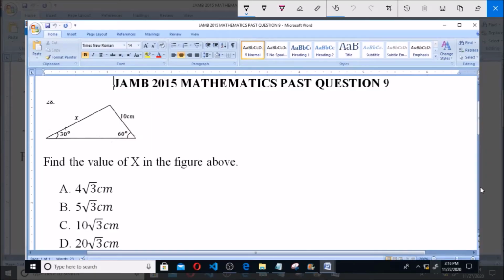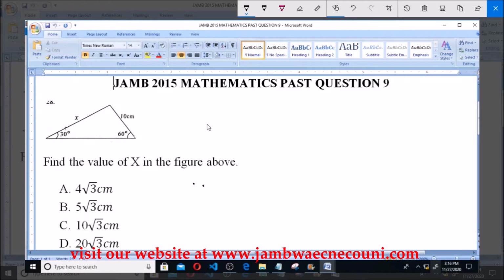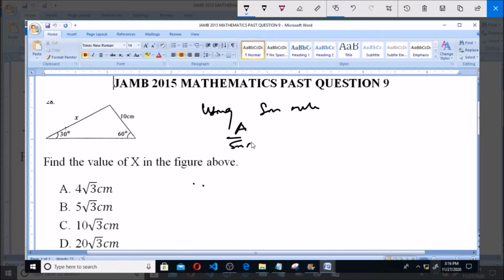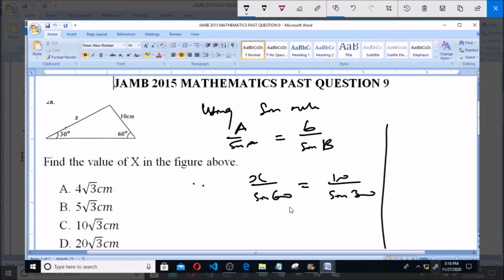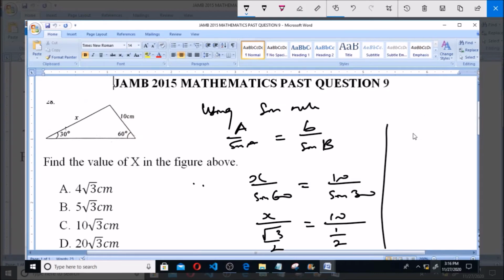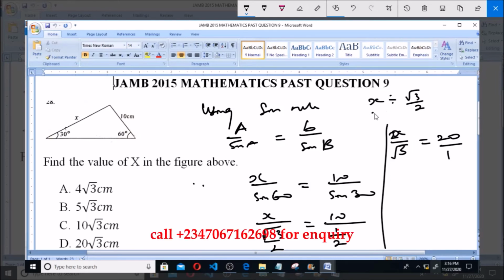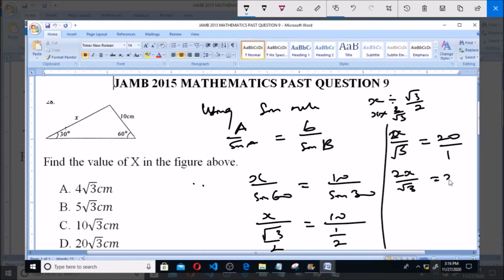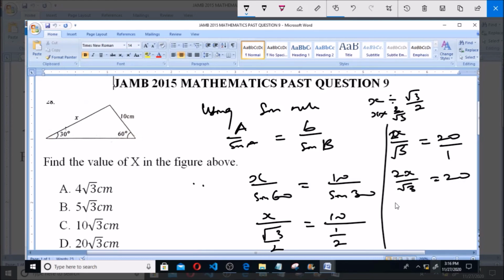JAMB 2015 MATHEMATICS PAST QUESTION 9 Sine Rule